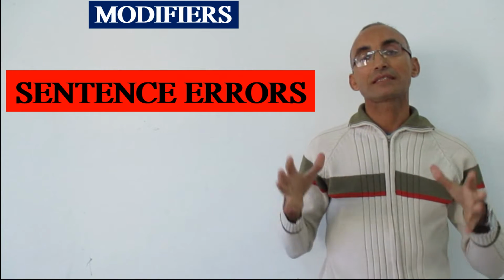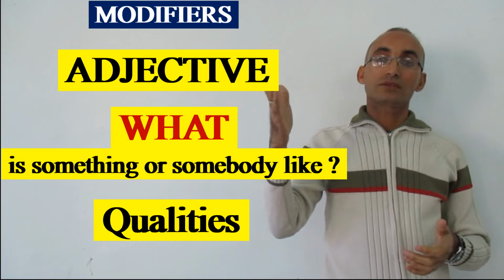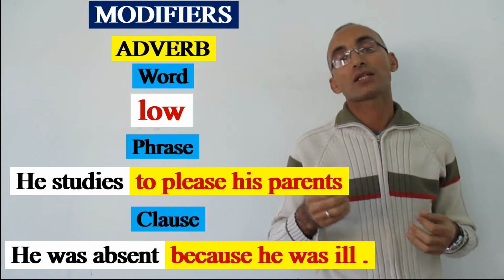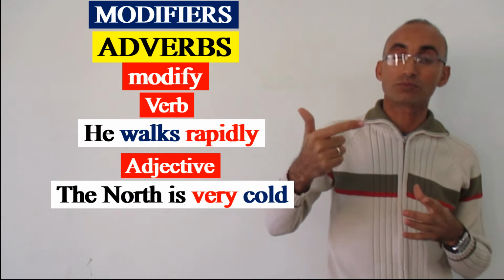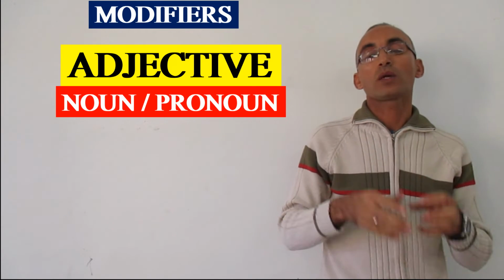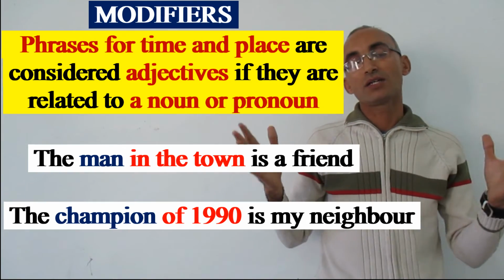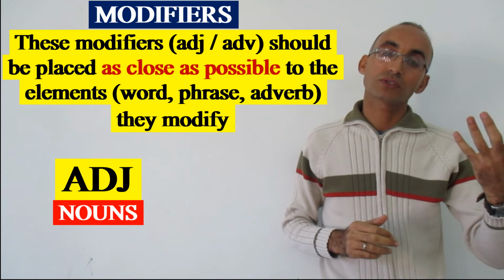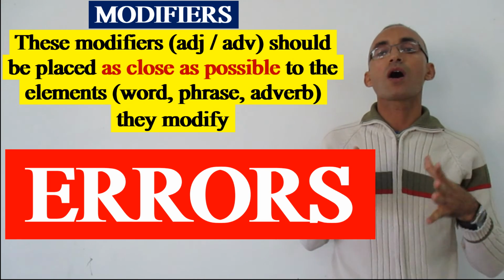Written10 MODIFIERS types & functions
This is the 10th lesson about MODIFIERS ( types & functions)  from the 2nd year written expression course. ADJECTIVES / ADVERBS.